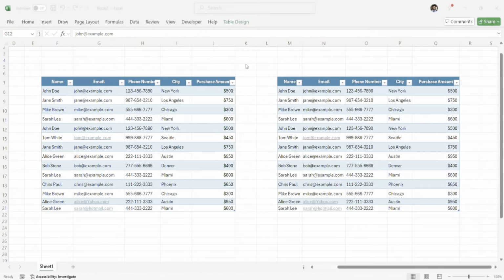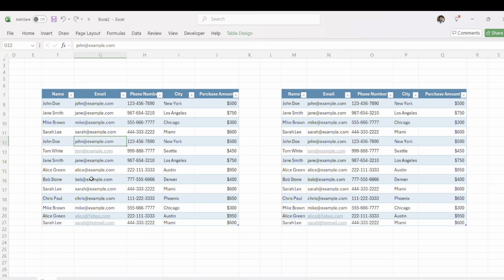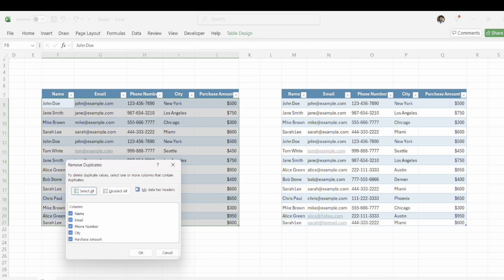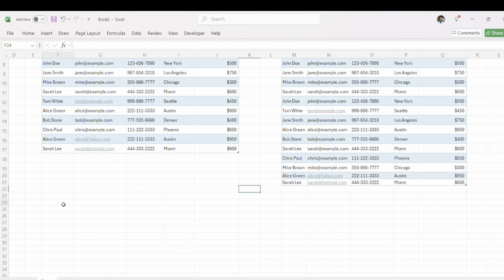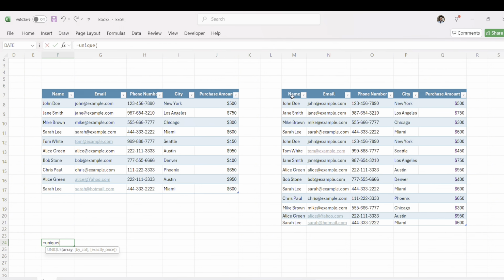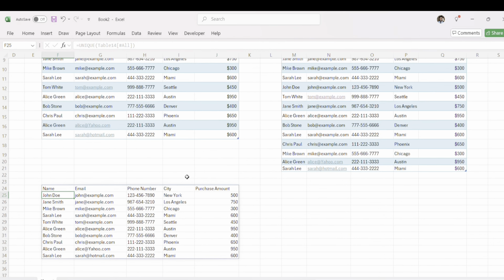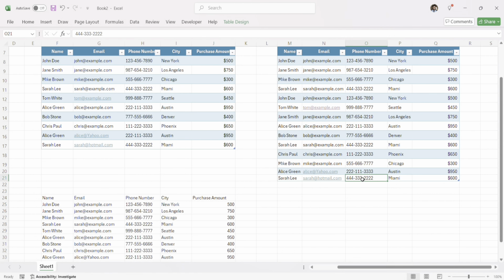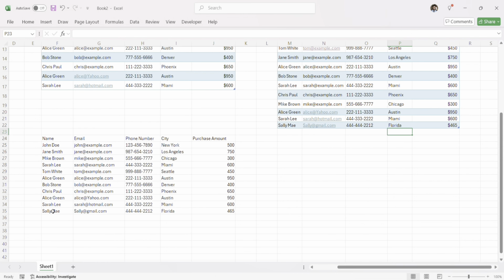Remove Duplicate Data Rows In Excel with 2 Quick and East Methods -Excel Tips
If you're tired of dealing with duplicate data in Excel, you've come to the right place. In this tutorial, we’ll walk you through two simple and effective methods to remove duplicate rows in just a few clicks! Whether you're working with large datasets or just cleaning up your spreadsheet, these techniques will save you time and effort.

🔹 What You'll Learn in This Video:
Method 1: Using the Remove Duplicates tool for quick and automatic cleanup.
Method 2: Using Excel formulas (UNIQUE) for more controlled duplicate removal.

Why This Matters:
Removing duplicates ensures clean, accurate, and efficient data, helping you make better business and financial decisions.

📢 Have a question or another Excel issue you need help with? Drop it in the comments below!